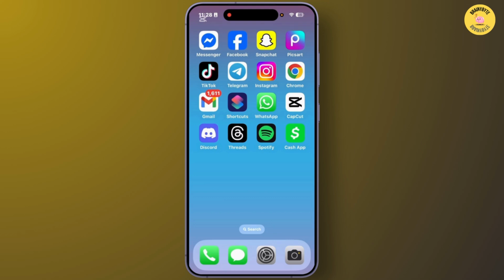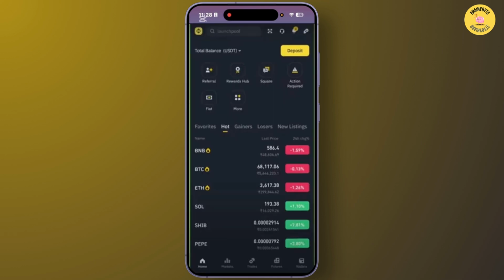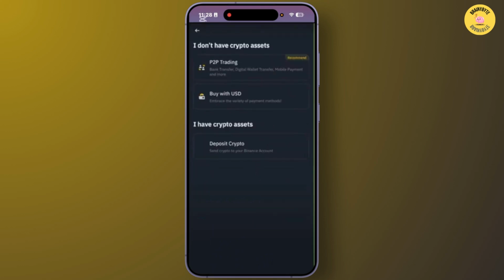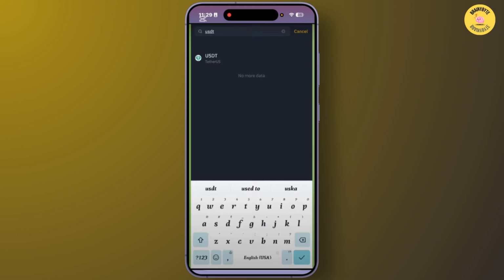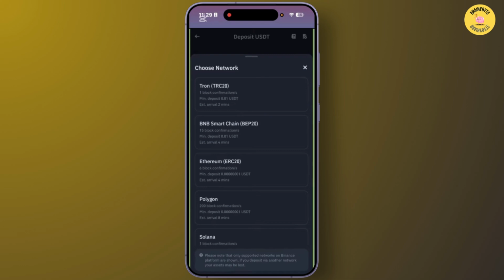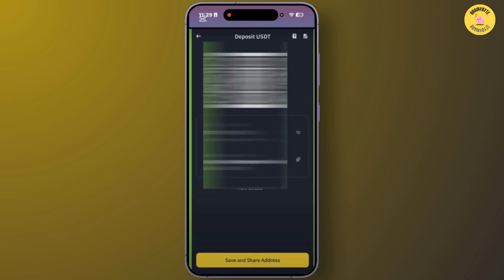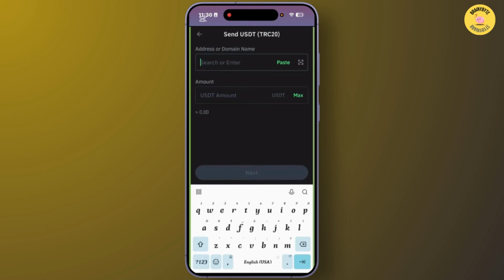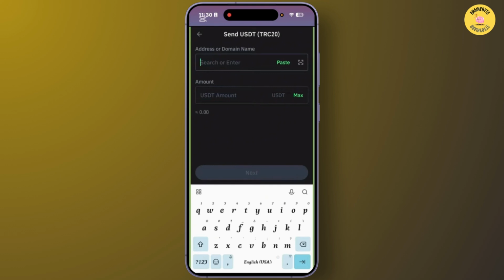How to Receive USDT TRC20 on Binance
Learn how to easily receive USDT TRC20 on Binance with this comprehensive step-by-step tutorial. Whether you're new to cryptocurrency or just need a refresher, this guide covers everything you need to know about receiving USDT on Binance using the TRC20 network.

In this video, you'll discover how to receive USDT TRC20 on Binance, including setting up your Binance account, finding your TRC20 wallet address, and completing a successful deposit.

Timestamps:
0:00 Introduction
0:12 Step 1: Accessing Your Binance Account
0:28 Step 2: Finding Your TRC20 Wallet Address
0:40 Step 3: Completing Your USDT Deposit